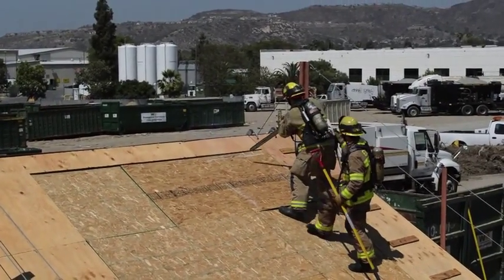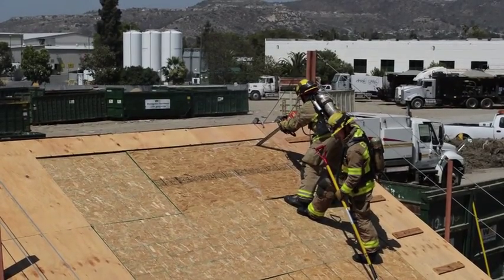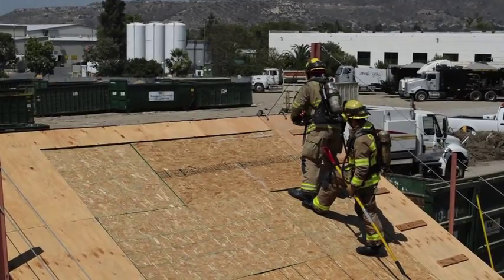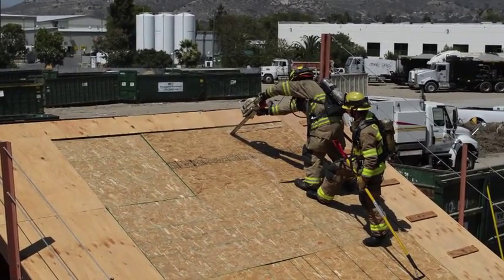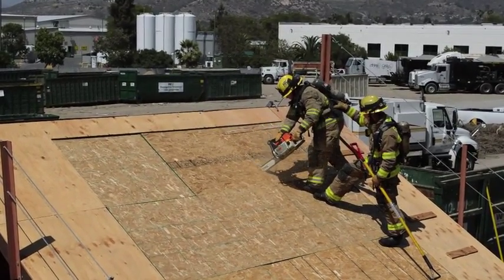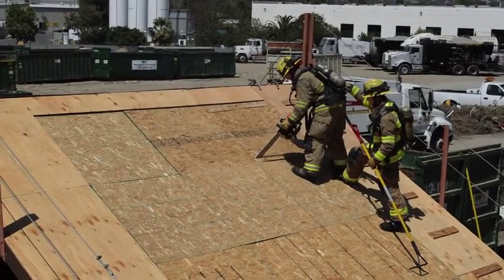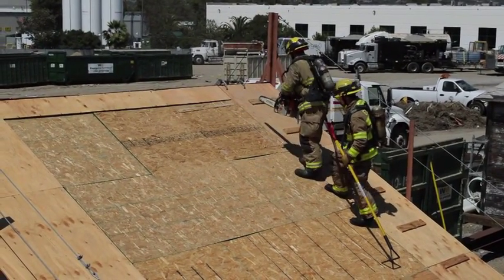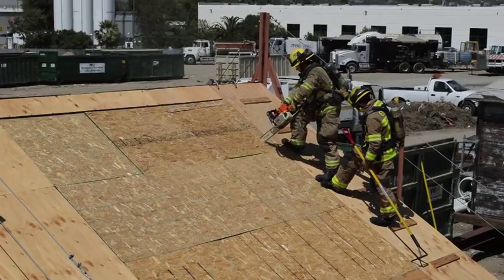5-Cut Center Rafter Louver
5-Cut Center Rafter Louver